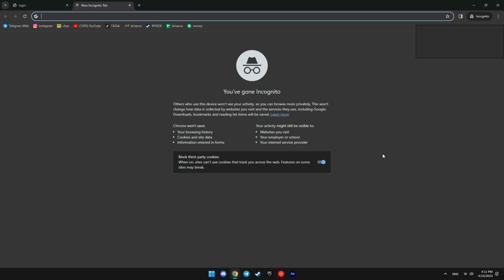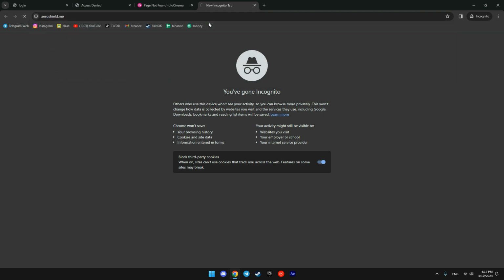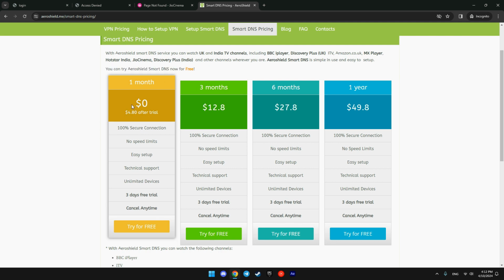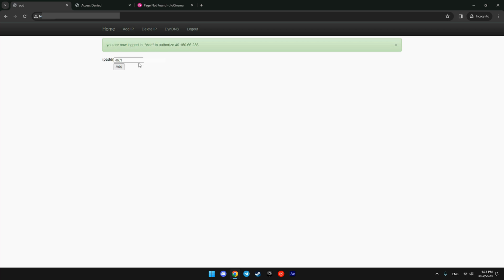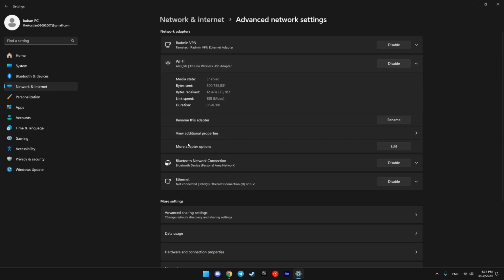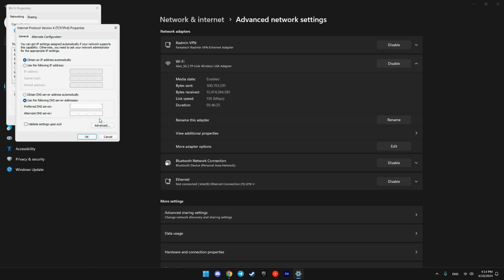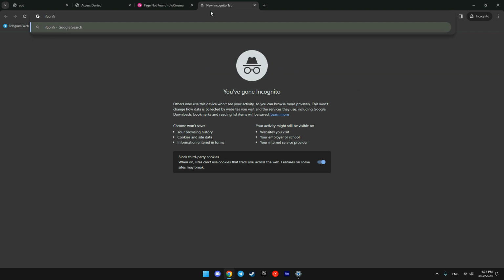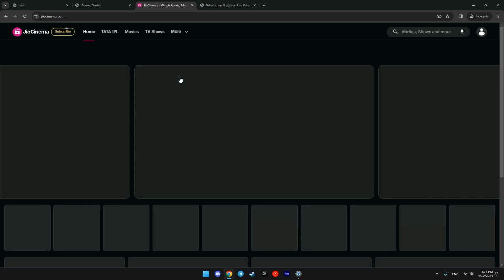How to Watch JioHotstar in Kuwait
How to Watch JioHotstar in Kuwait with a secure Aeroshield.
How to watch Hotstar and other channel outside India? Safe and simple solution - using a smart DNS from Aeroshield.

Yearning to stream Hotstar's vast array of Indian movies, TV shows, and live sports, but stuck in Kuwait with geo-restrictions blocking your way? Fear not! Our comprehensive tutorial has the solution you've been searching for. Discover how to watch Hotstar in Kuwait effortlessly using Smart DNS.

Whether you're a fan of Bollywood blockbusters, cricket matches, or captivating Indian series, Smart DNS is your key to unlocking Hotstar's full library from anywhere in Kuwait. Say goodbye to missing out on your favorite shows due to regional limitations!

Our easy-to-follow guide walks you through the setup process step by step, ensuring that you can start streaming Hotstar in Kuwait in no time. Bid farewell to location-based barriers and embrace the freedom to enjoy Hotstar's diverse content selection at your fingertips.

Don't let borders dictate your entertainment choices any longer. Watch this video now and unlock Hotstar hassle-free in Kuwait!